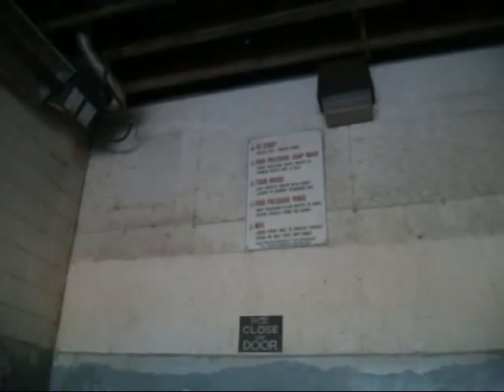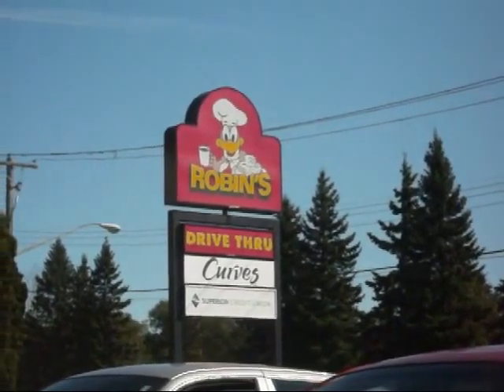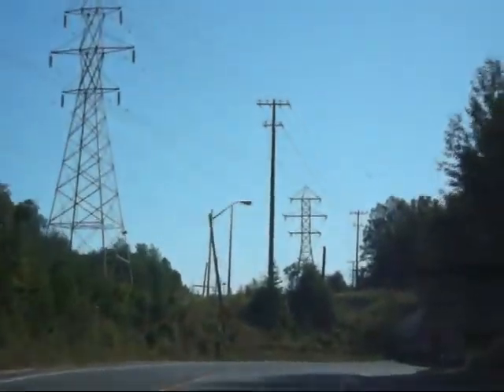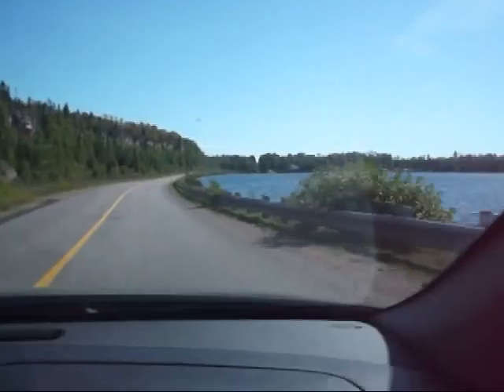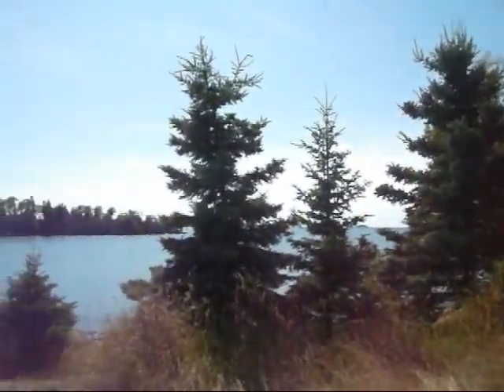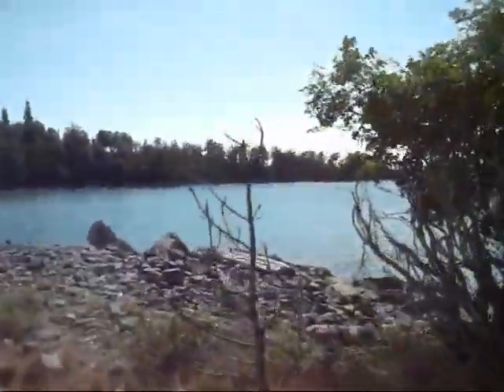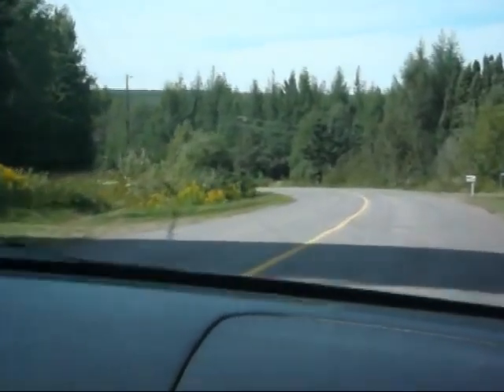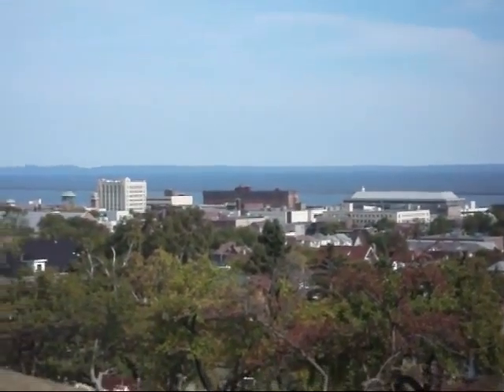Sleeping Giant Adventure